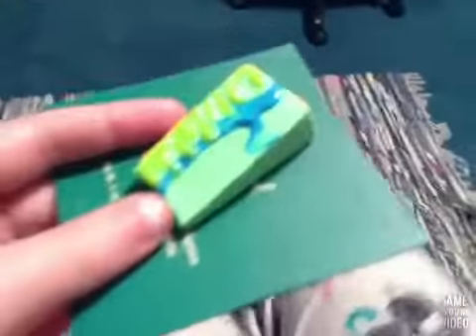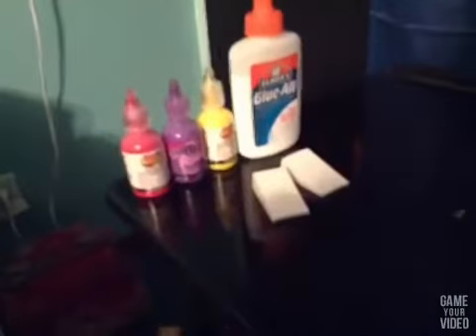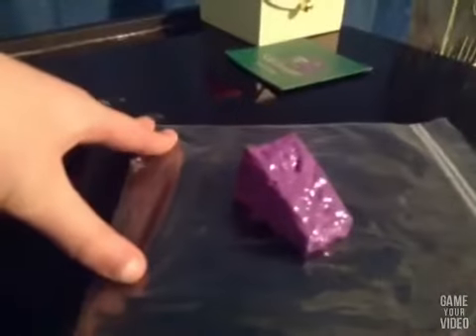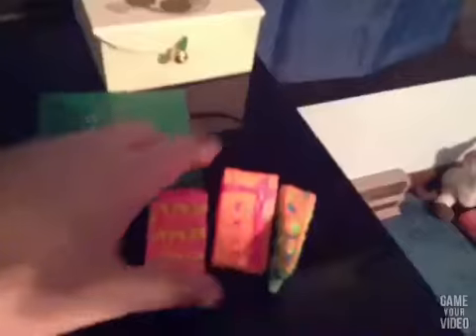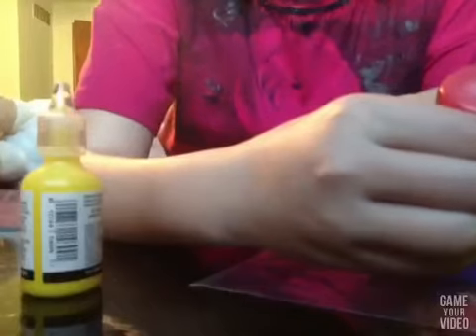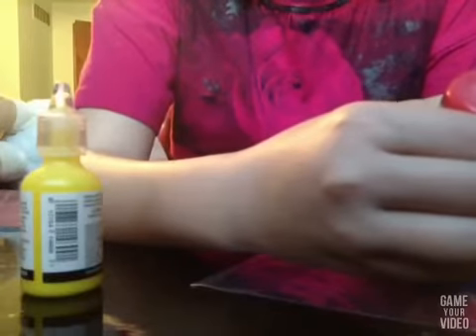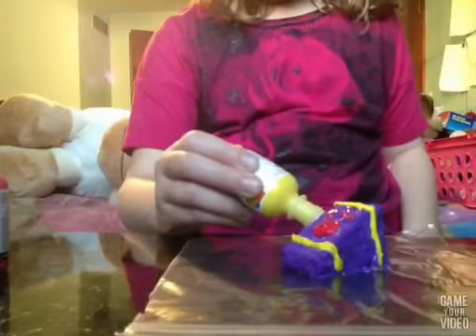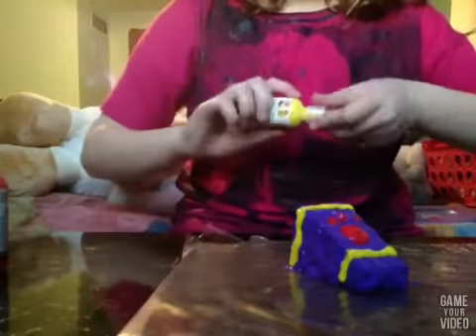Squishy Tutorial #3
I LOVE SQUISHES! Do u?